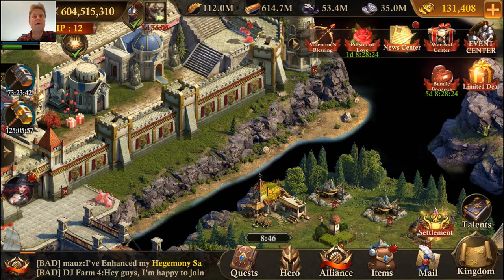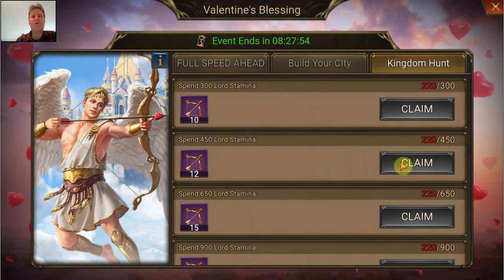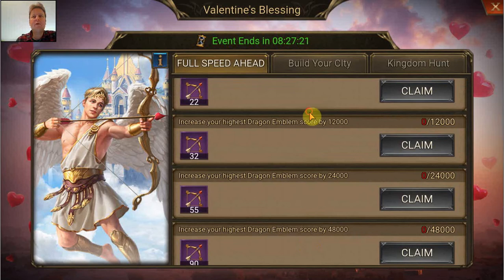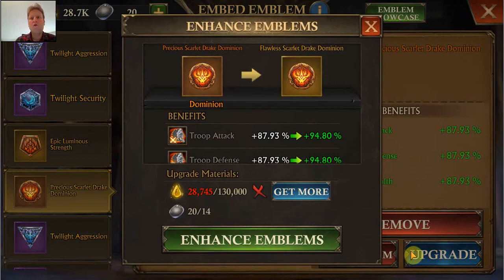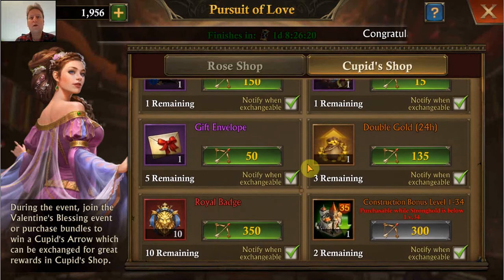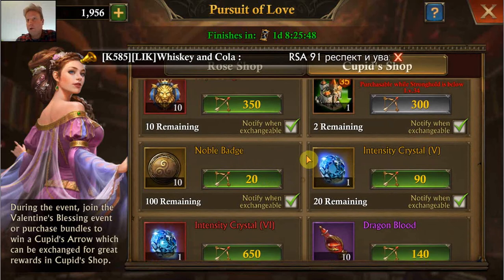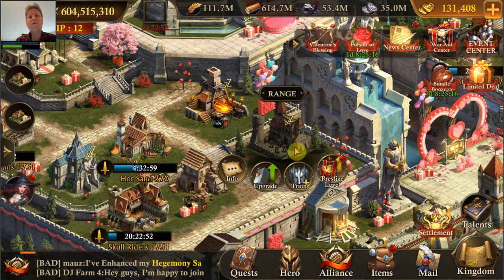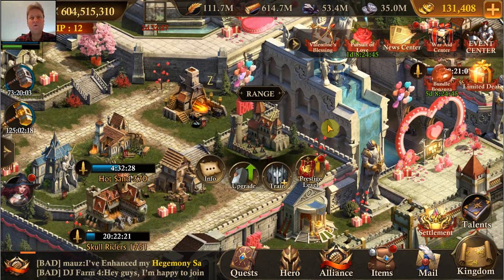King of Avalon - Valentine's Day Event 2020 - Construction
Speed Construction for the Valentines Day Event 2020.